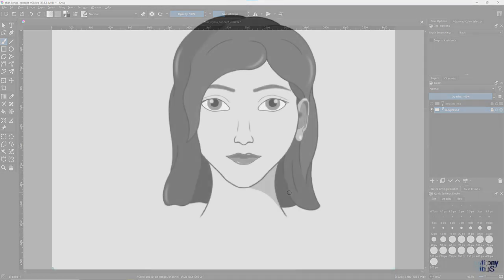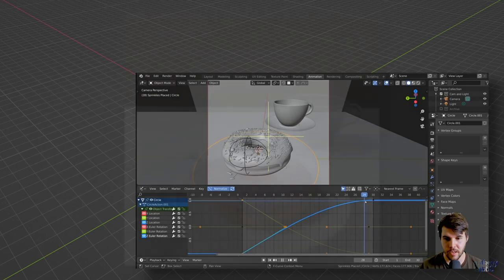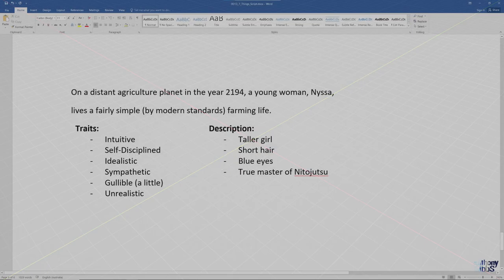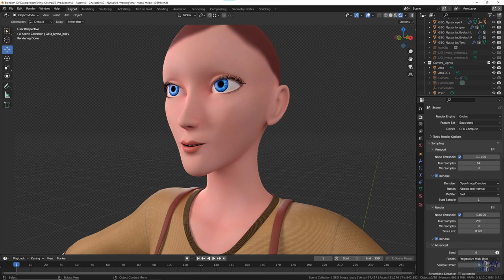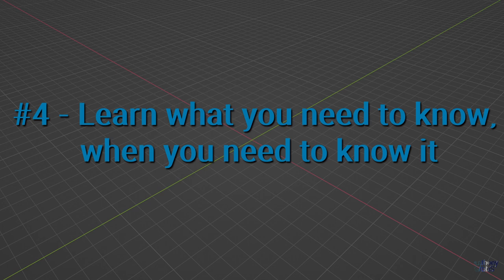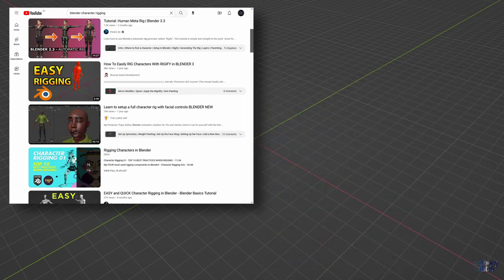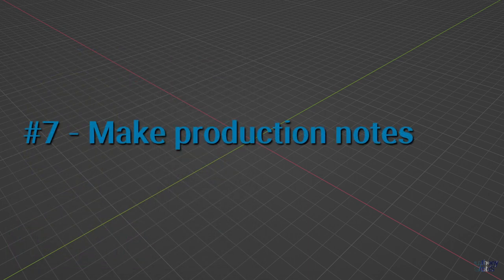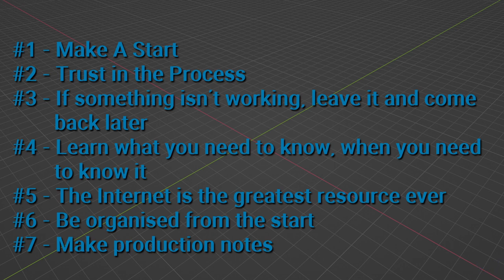7 Things To Help You Create a 3D Animated Film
While still early days, here are 7 things I've learned so far that could help you to make a 3D Animated Film using Blender.

CHAPTERS
00:00 Opening
00:12 Make A Start
00:53 Trust in the Process
01:56 If something isn't working, leave it and come back later
02:27 Learn what you need to know, when you need to know it
02:50 The Internet is the greatest
03:18 Be organised from the start
03:45 Make production notes
04:12 Outro